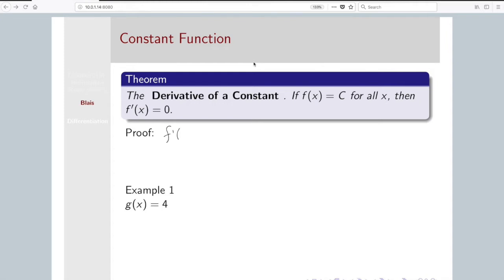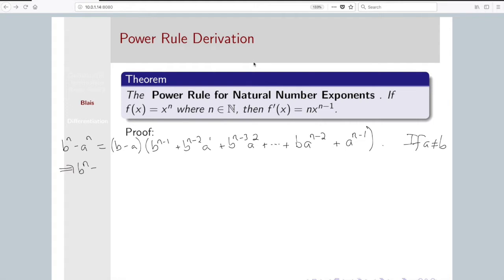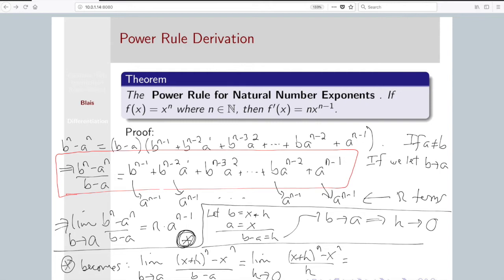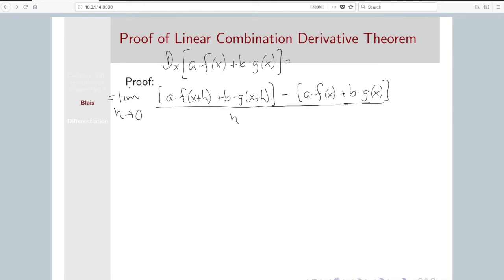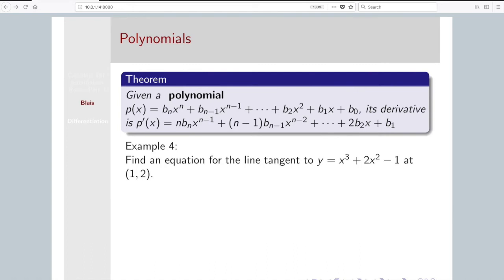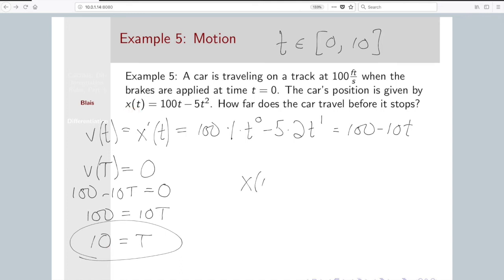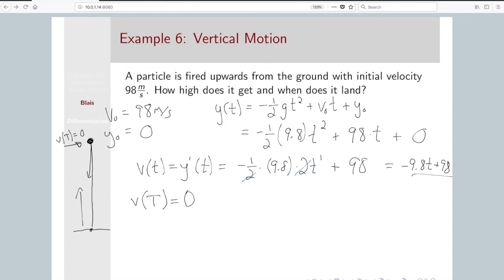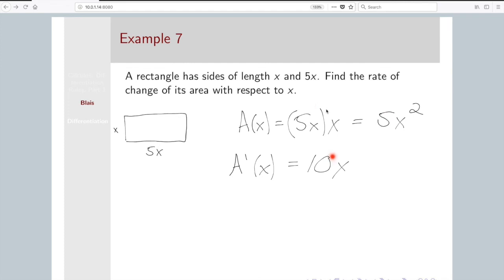MA 1021 10 Differentiation Rules Part 1